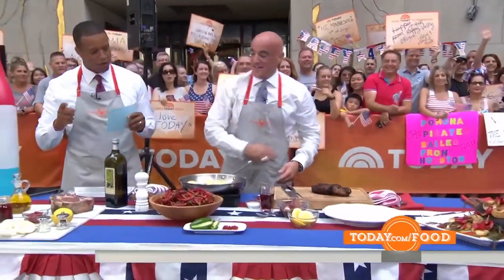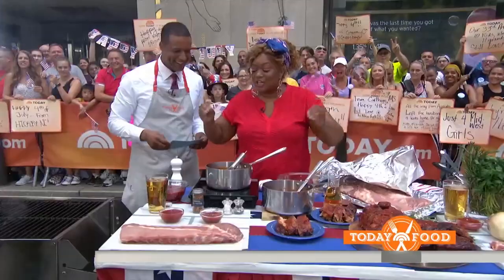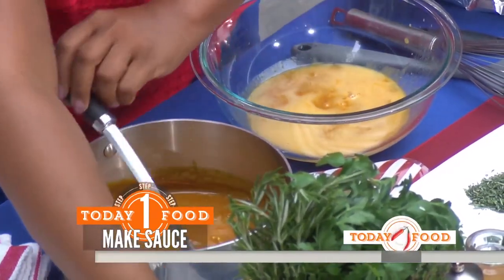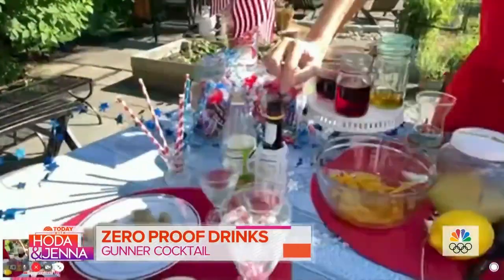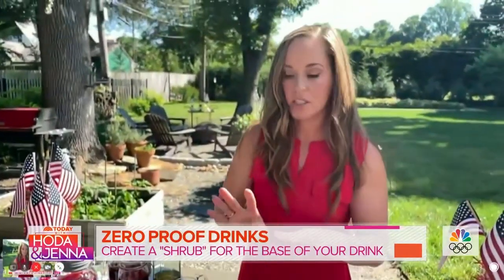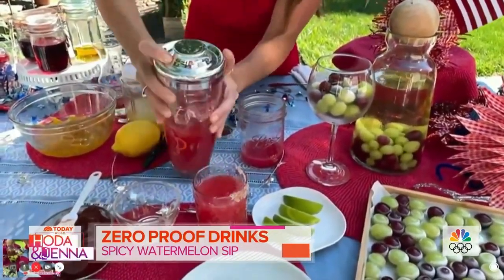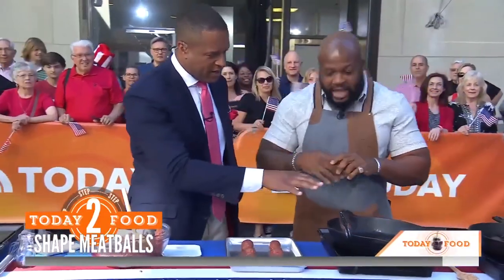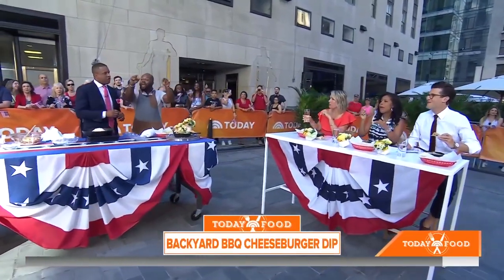From grilled recipes to mocktails — these dishes are perfect for your Fourth of July feast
The food aficionados share their favorite grilled meat recipes as well as flavorful sides, like pesto potato salad. On the menu are a summer barbecue meatball sandwich and a cheeseburger dip. Maureen Petrosky, author of “Zero Proof Drinks and More,” joins Hoda and Jenna to make tasty summer mocktails for Fourth of July weekend. She mixes up a gunner cocktail, teaches the co-hosts how to use a shrub for the base of your drink and more.